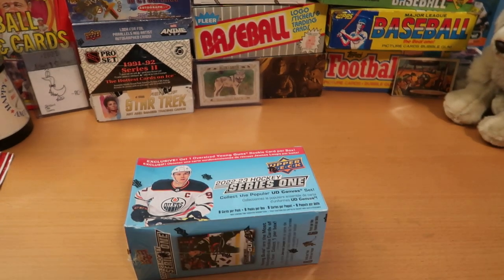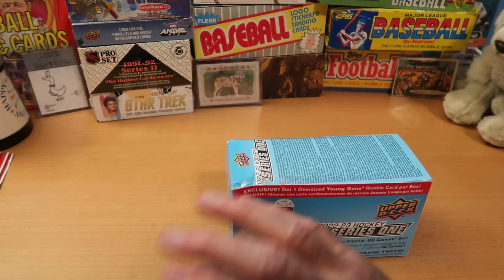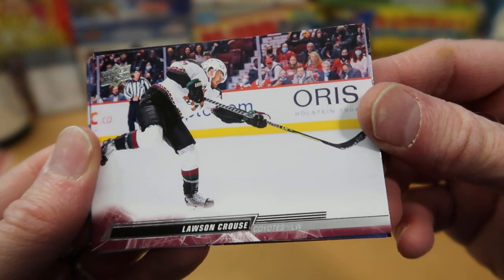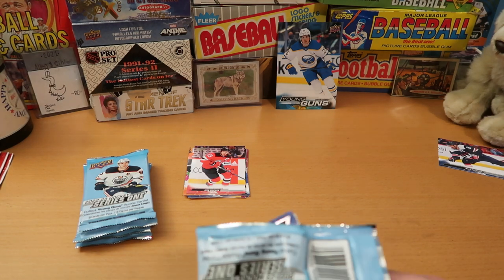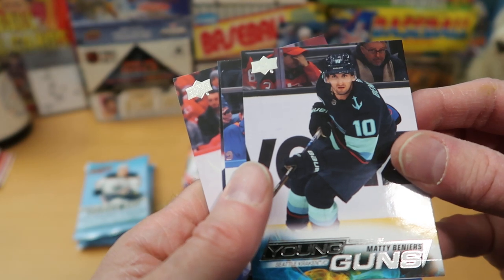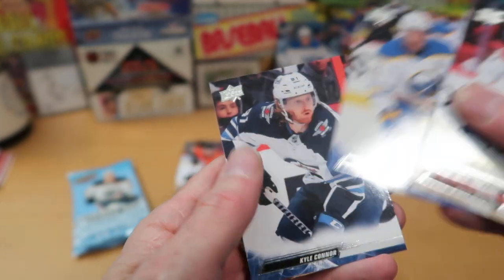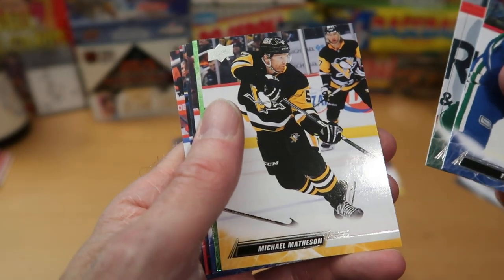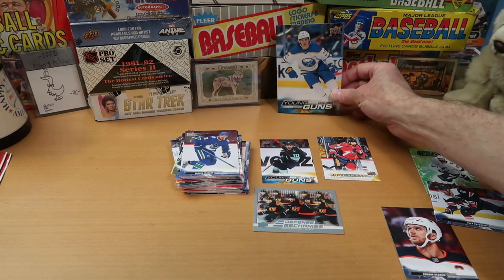Upper Deck 2023 Hockey Blaster Box Rip!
Hello awesome people, thanks for tuning into the channel! We get to rip into a 2022-23 Upper Deck Hockey Series 1 blaster today!

It's our first time opening this brand new product, and we find Young Guns, inserts, and more!

Over the next couple of weeks, I've got more great content planned, including  baseball, football, hockey, Dorking with Dice, and more!